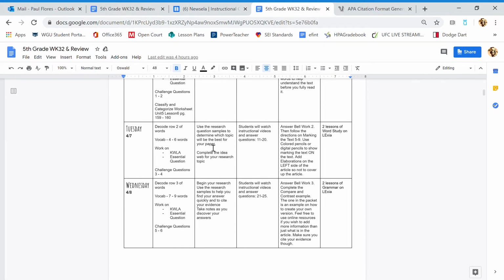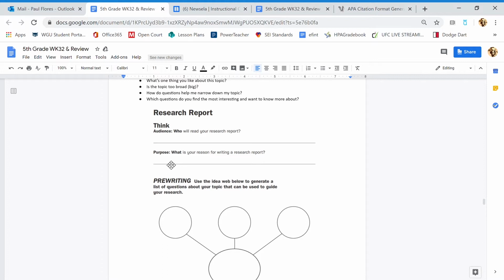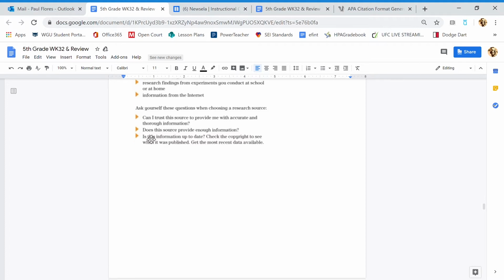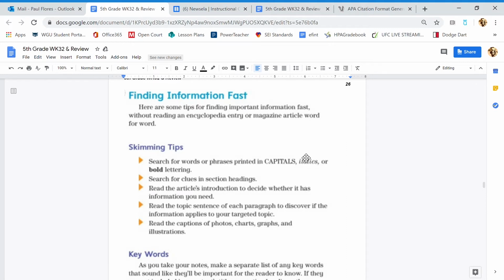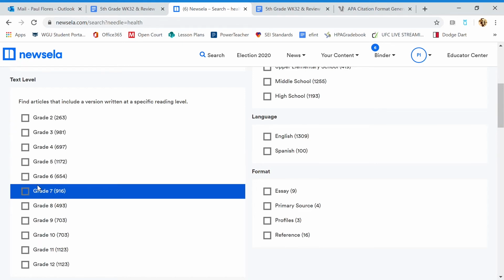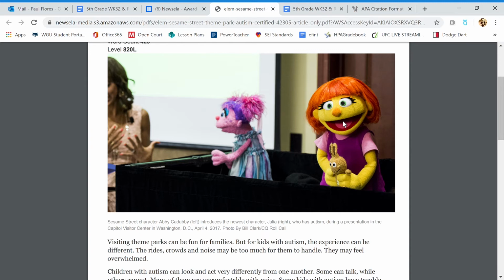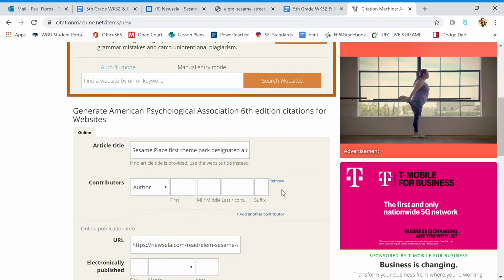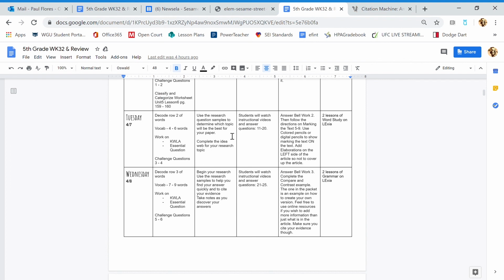Wk32 Writing Tue & Wed - Research Paper - Mr. Flores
This is video 2 of the Research Paper series.  Follow these steps and you'll do great!